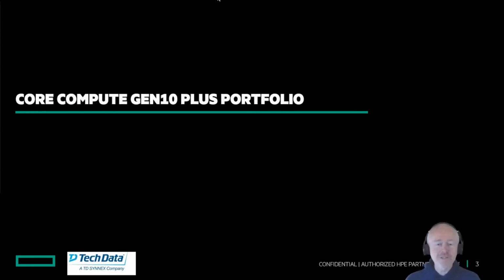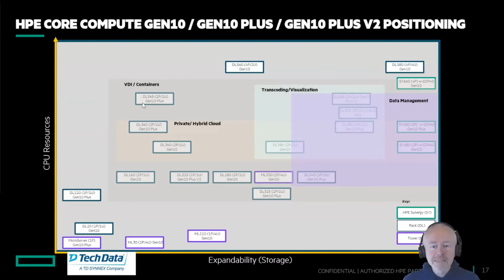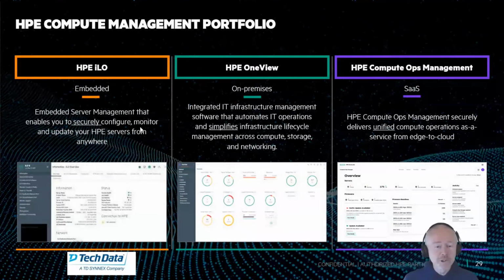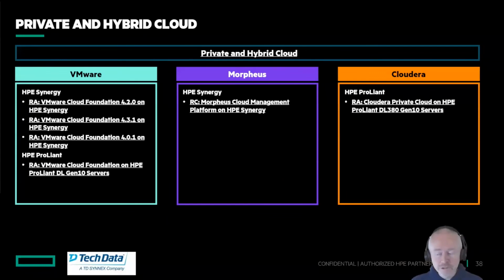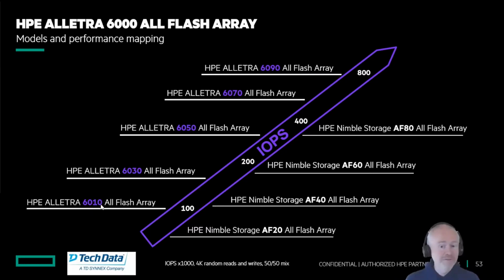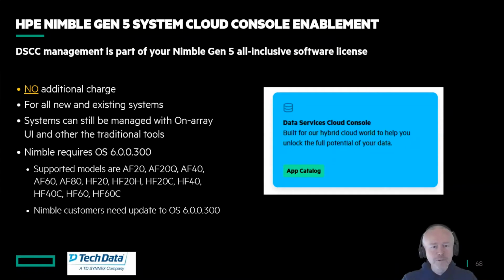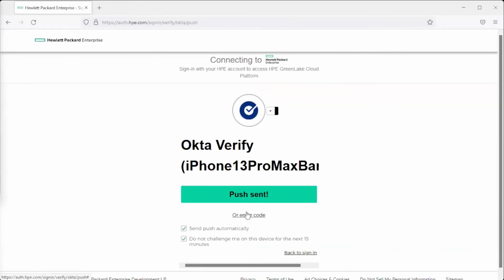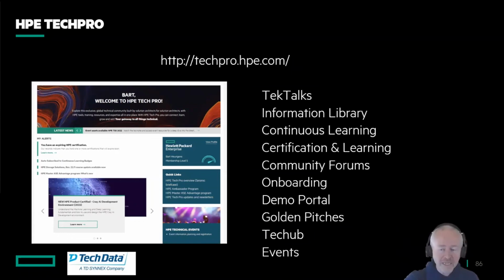Webinar HPE Server & Storage Update